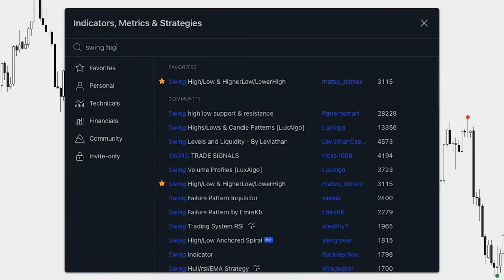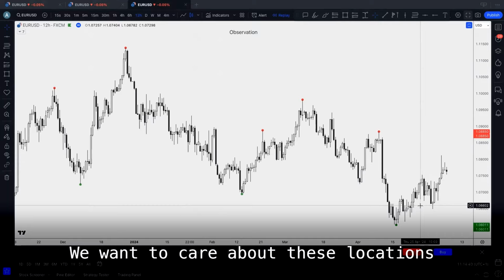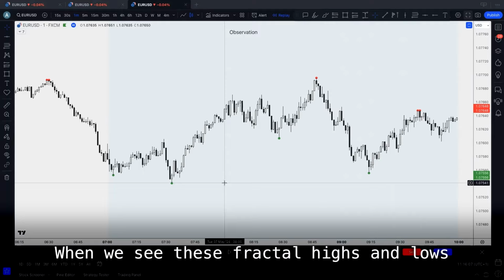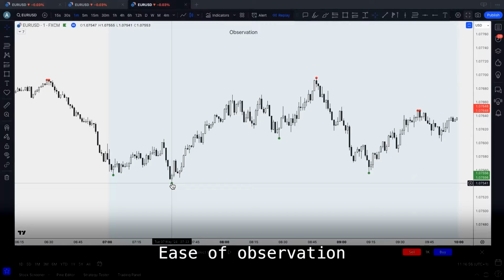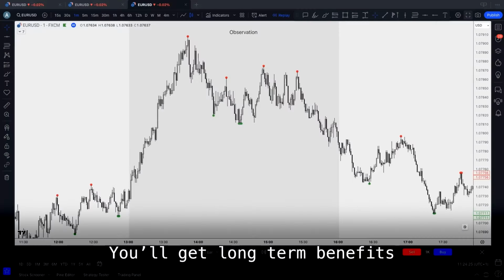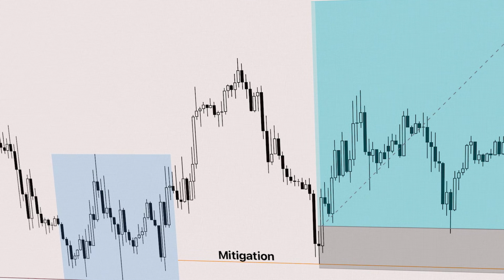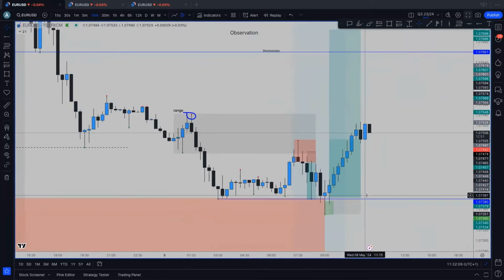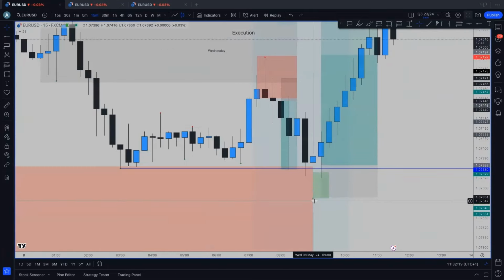The Best LIQUIDITY Indicator! (Trading View)